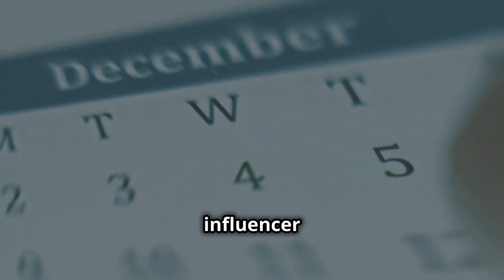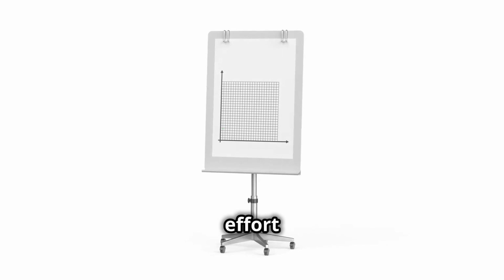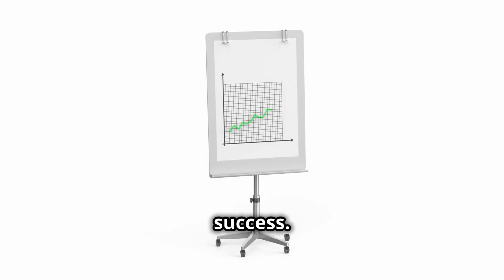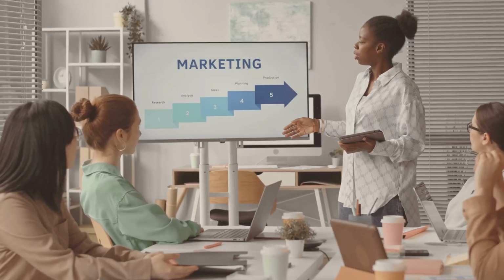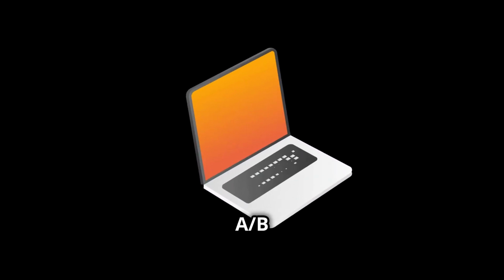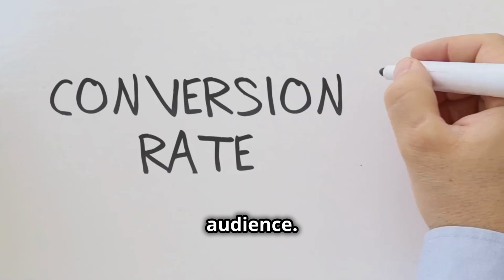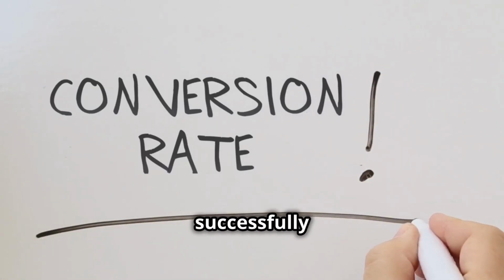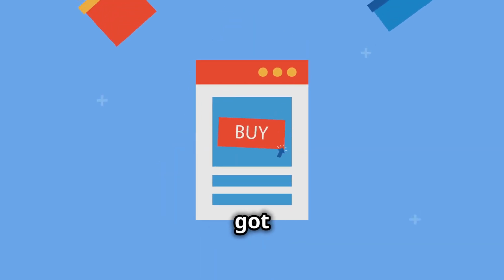Mastering Influencer ROI: Secrets to Successful Campaigns (And Avoiding Disasters)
Unlock the secrets to mastering Influencer ROI! In this video, we dive deep into the essentials of measuring influencer marketing success. Learn how to track your campaign’s performance with practical tools, uncover real-world case studies (both successes and failures), and discover actionable strategies to maximize returns on your investment. Whether you're new to influencer marketing or looking to fine-tune your approach, this video offers everything you need to dominate the space.

Key Highlights:

Step-by-step guide to tracking influencer ROI.
A case study on Daniel Wellington's winning strategy.
The costly mistakes of Bud Light's controversial campaign.
Top tools and metrics to measure campaign success effectively.
Lessons learned to boost your future influencer marketing efforts.